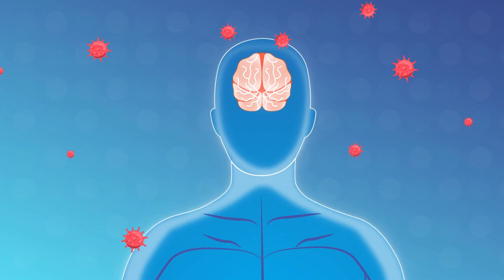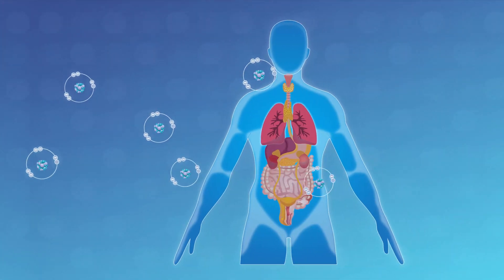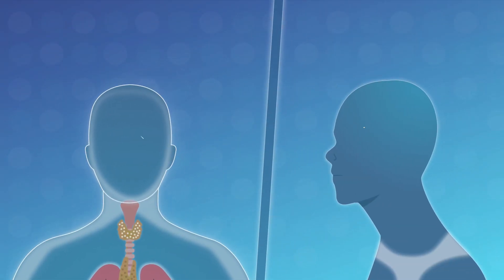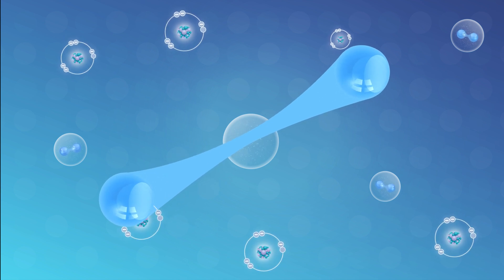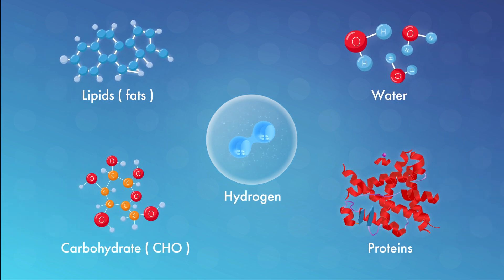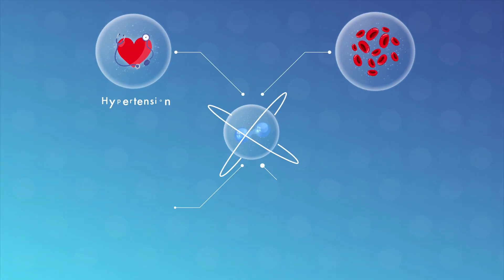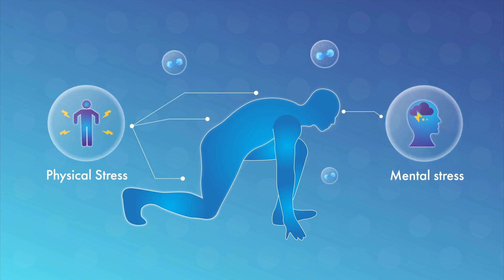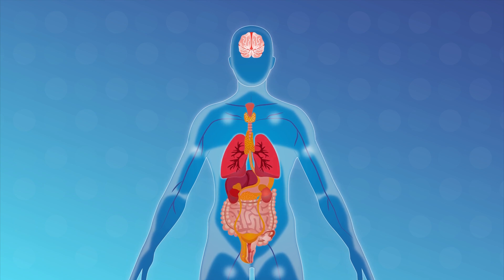CalerieHealth™ Hydrogen Explainer Video by Explainify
CalerieHealth™ provides innovative products and systems for health and wellness. They asked Explainify to create a custom animated explainer video to educate viewers on the positive physical effects of supplemental hydrogen.

Explainify is a market leader for explainer video production and continues to help clients capture attention and motivate action for the last 10 years. We create award-winning videos for both funded startups and Fortune 100s, such as Demandbase, GE and Tyson Foods.

Ready for an explainer video that will wow your audience and impress your team?